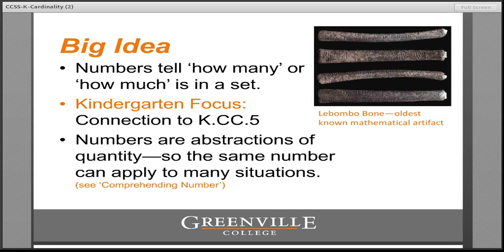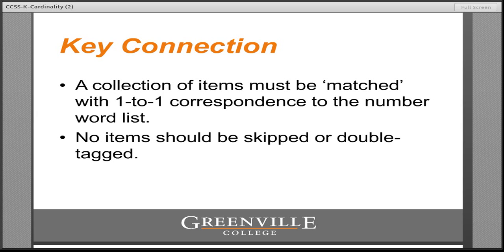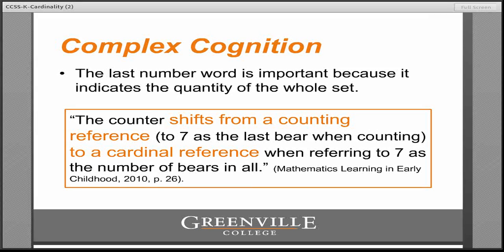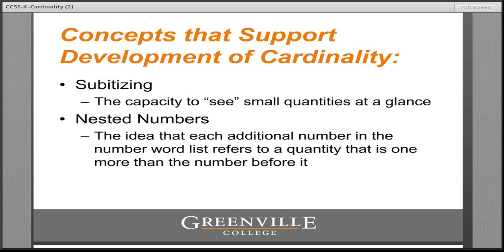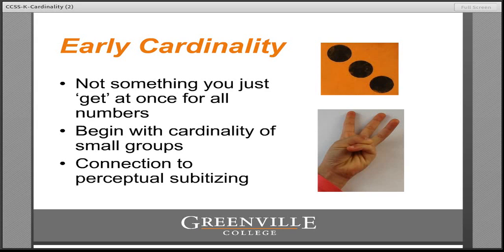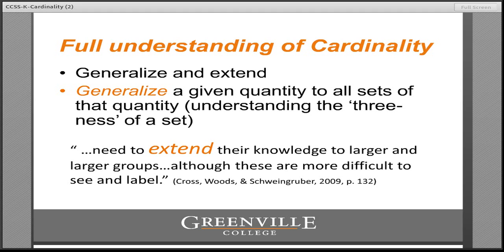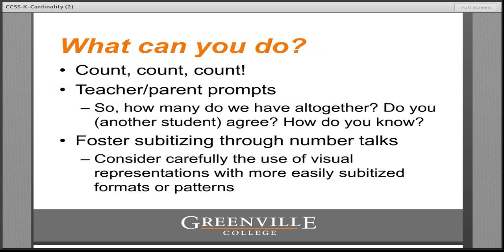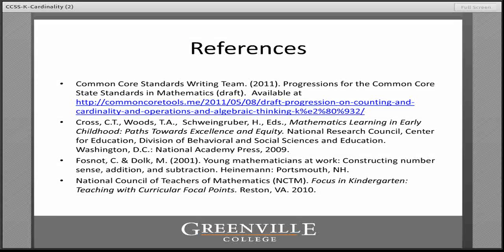CCSS-K-2C-Cardinality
Dr. Karlene Johnson, Greenville College, presents "Cardinality" as part of a series of lessons on the Common Core Standards for mathematics education.
Kindergarten, Week 2, Lesson C